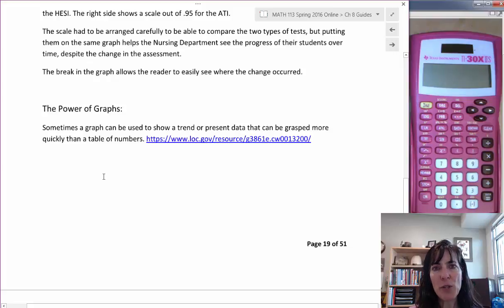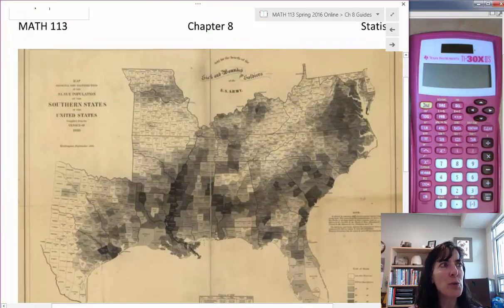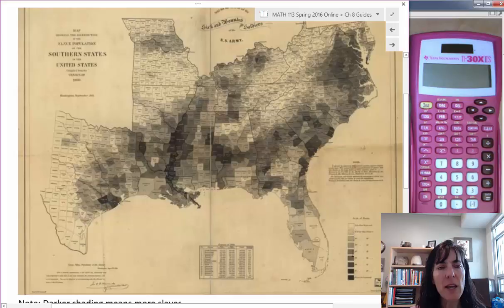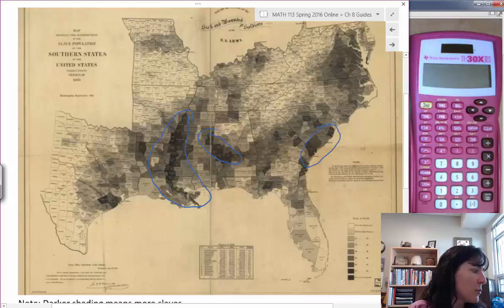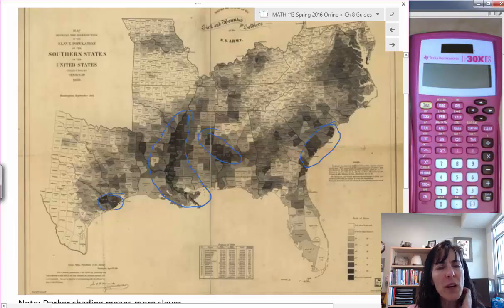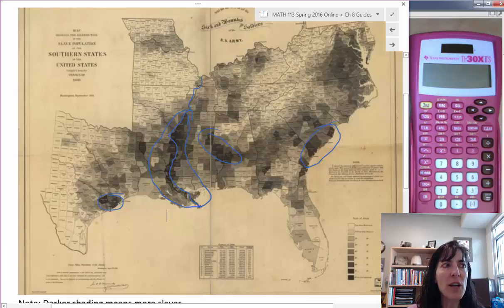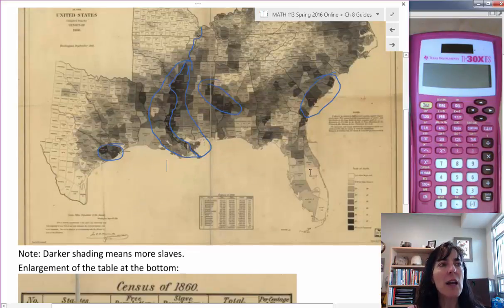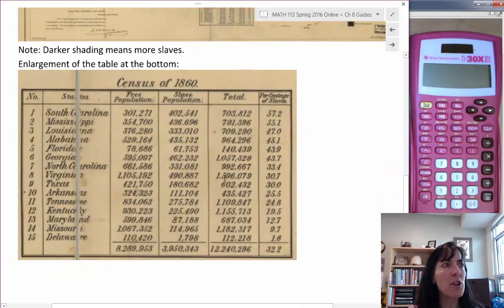8.2b Pictorial Graph/ Heat map p19&20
Analysis of a Pictorial graph with a heat map of where slavery was common from the Civil War era.